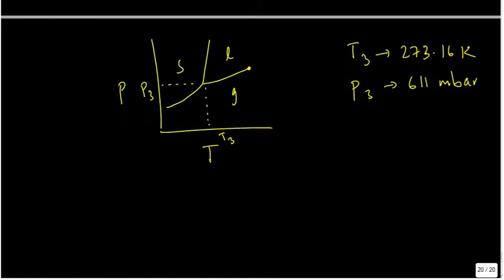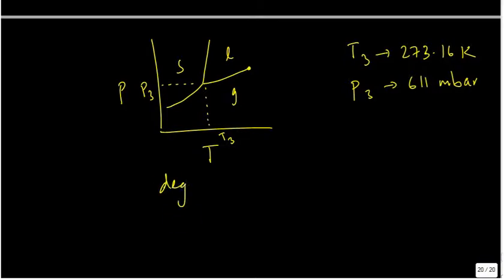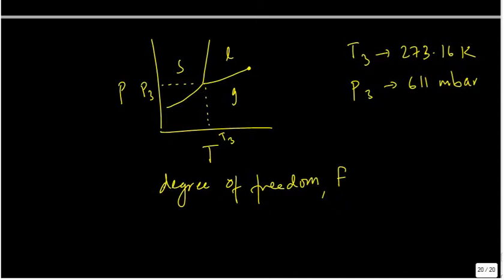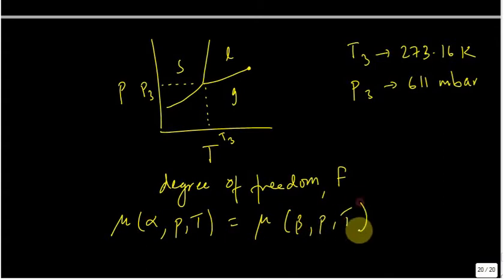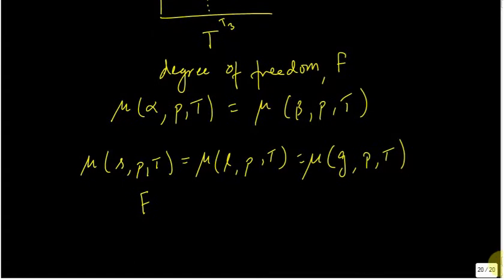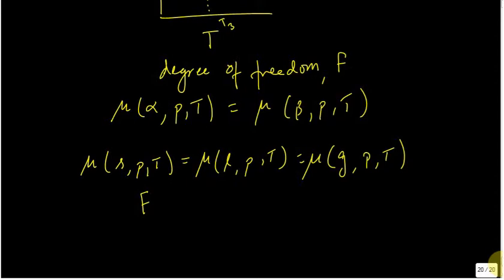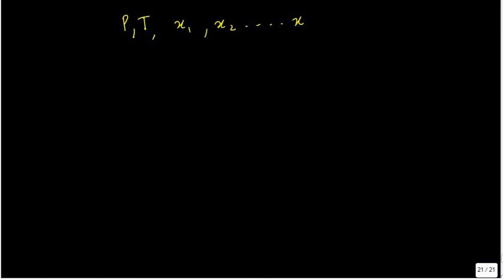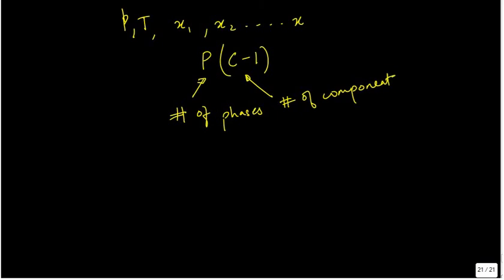lec 6 1